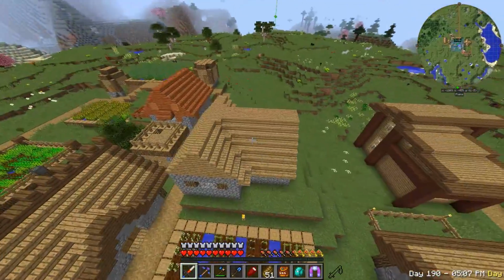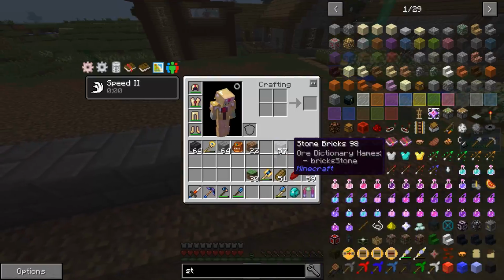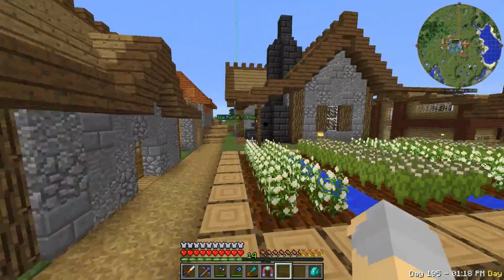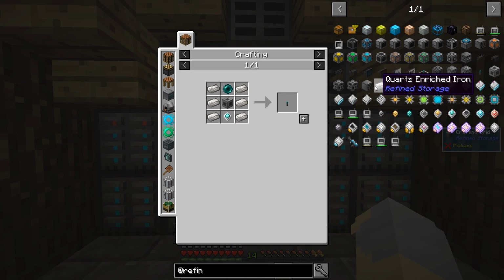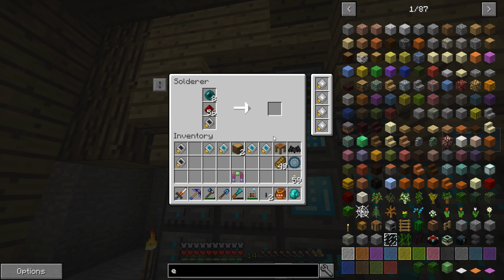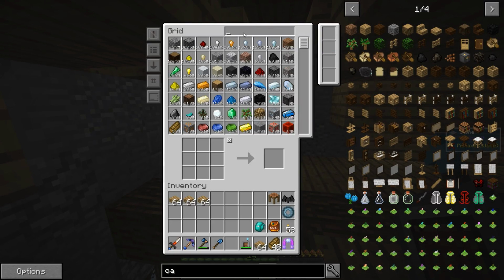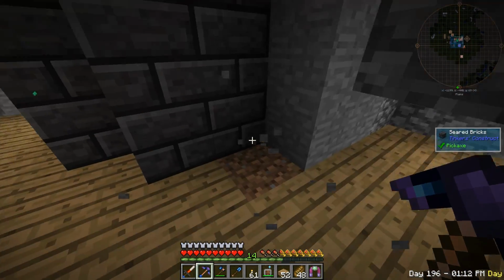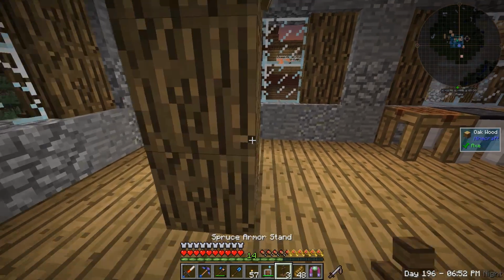FTB Beyond - Ep. 23: Village Blacksmith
Let's play FTB Beyond, the latest Minecraft modpack from the Feed the Beast team! FTB Beyond is a 1.10.2 modpack built around magic, technology, and much more!

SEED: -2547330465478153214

ABOUT FTB Beyond:

FTB Beyond is available on Curse and FTB Launchers.